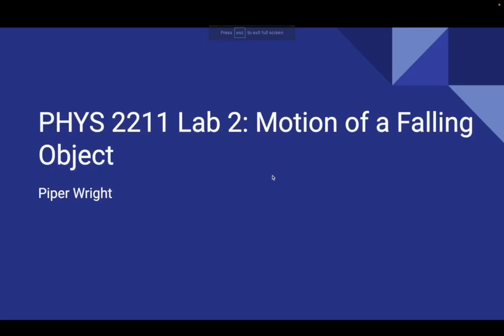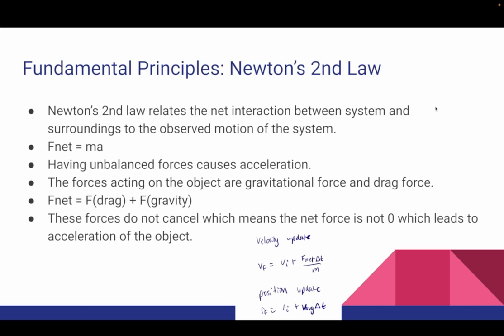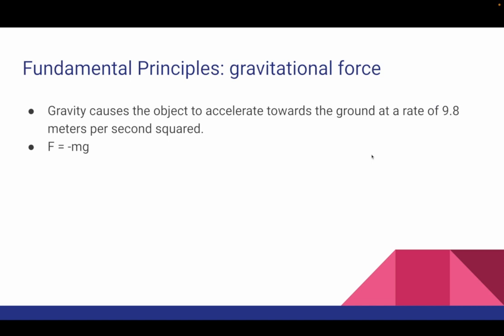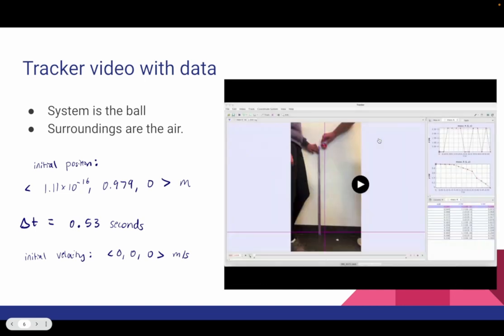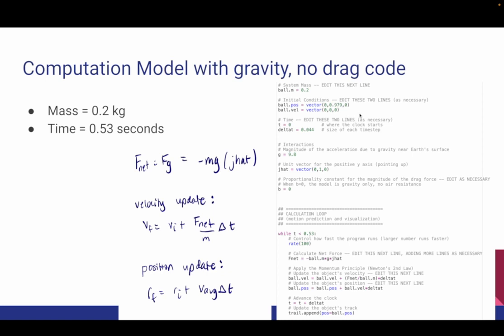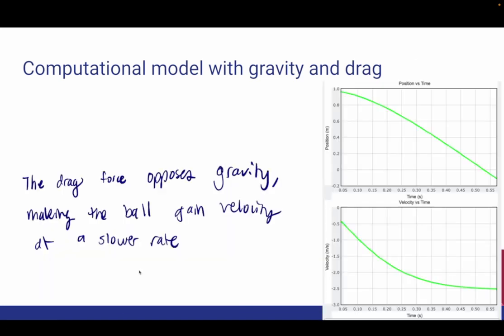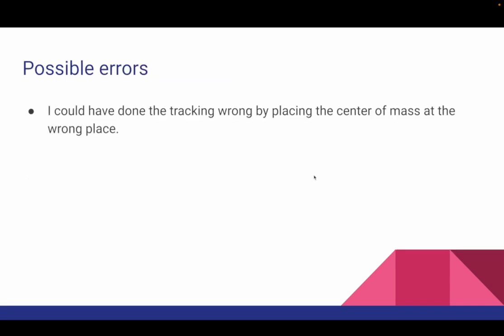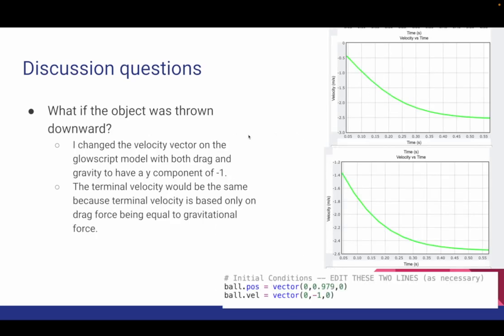PHYS 2211 lab 2 falling object